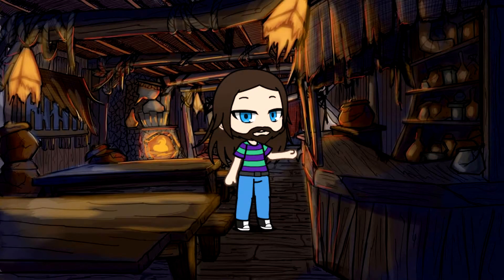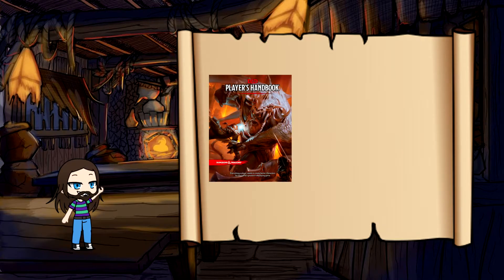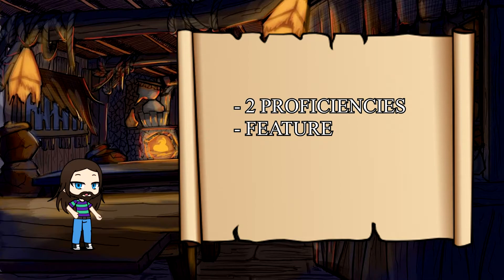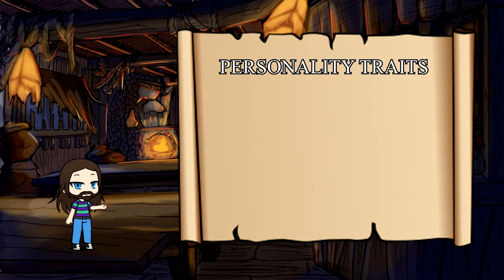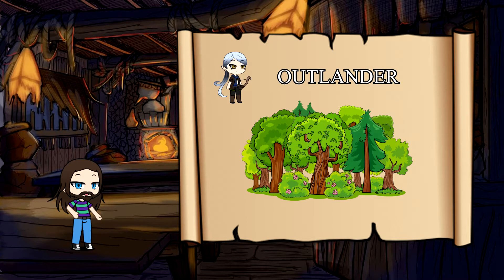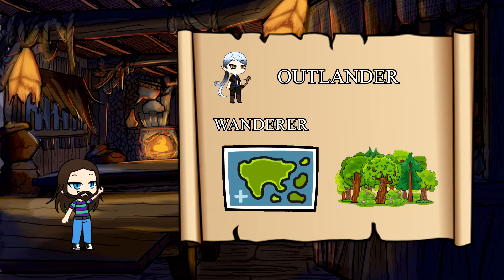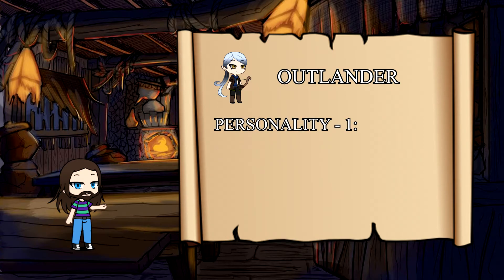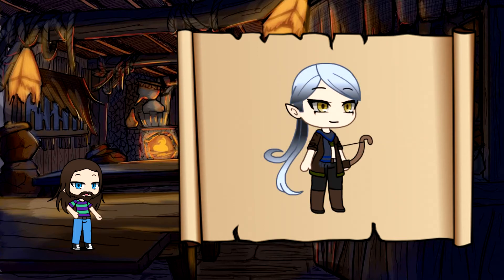Nat 1: Episode 18 - Backgrounds (Remastered)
Today we talk about how to create your character's background in D&D 5e.